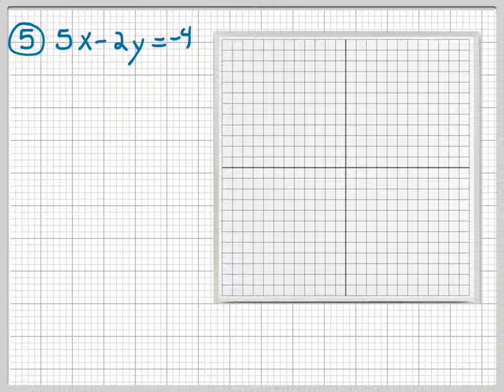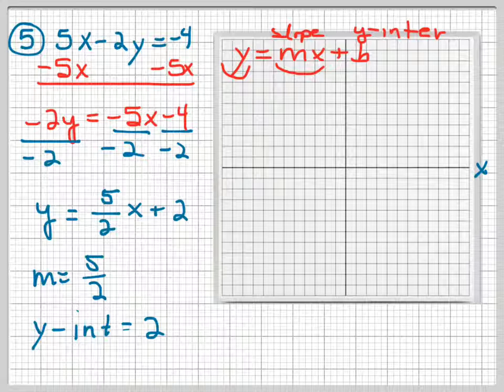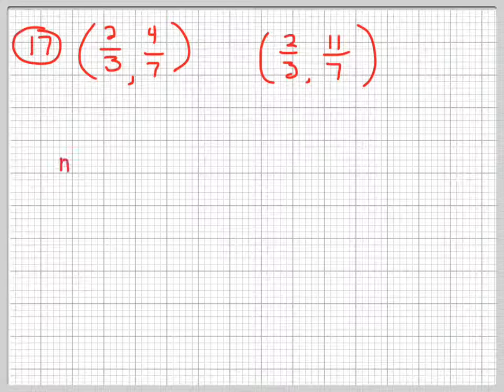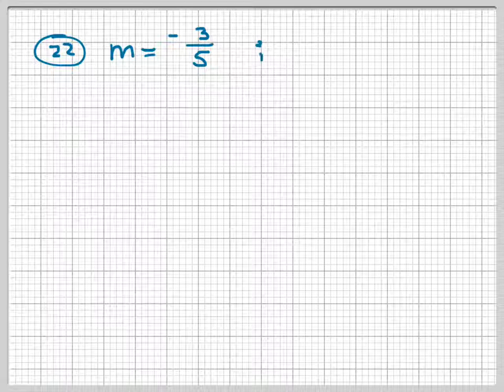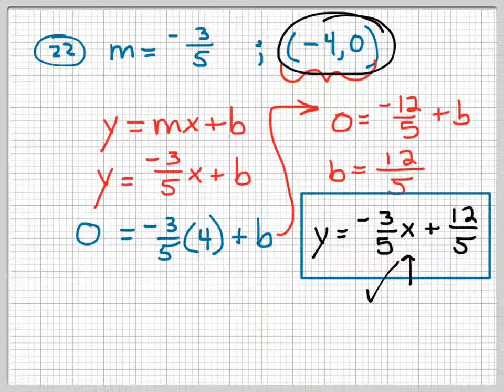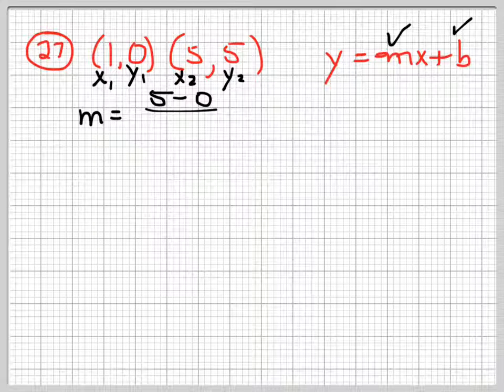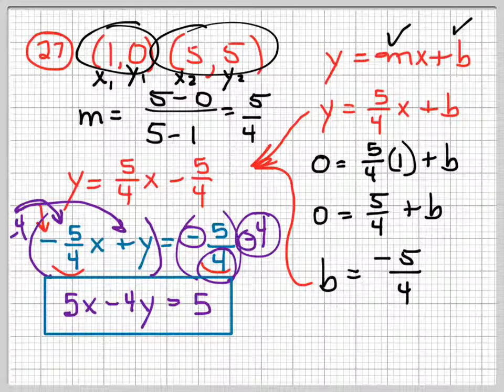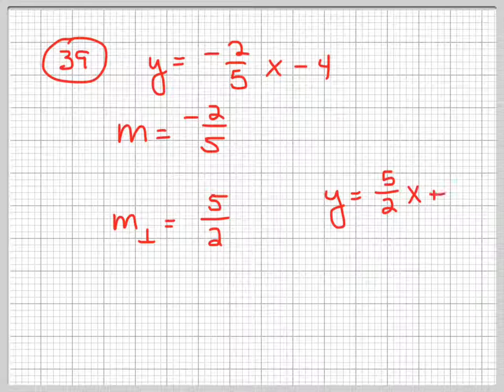alg 2 sec 2.2 homework help